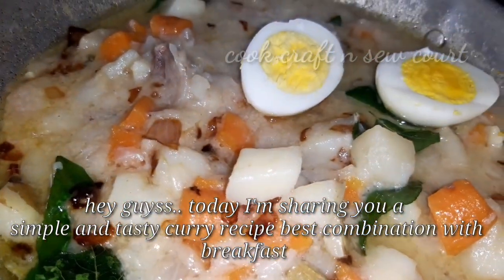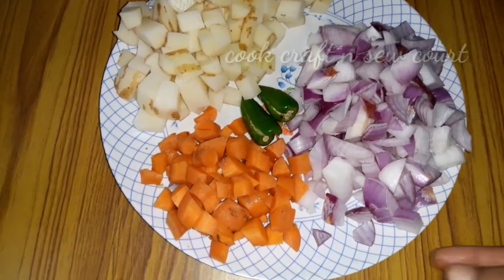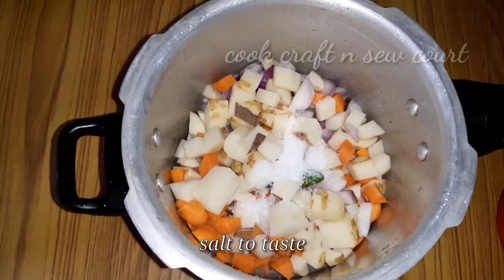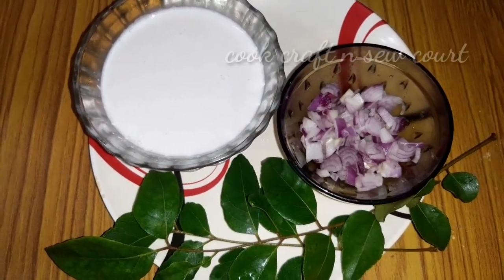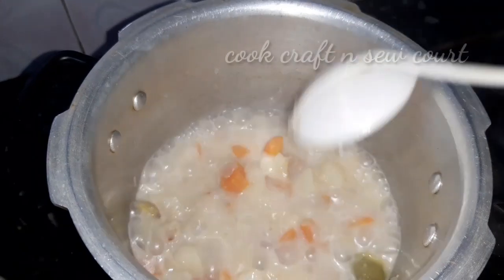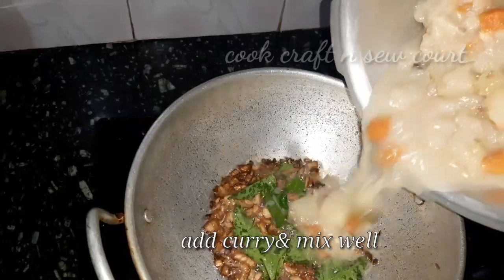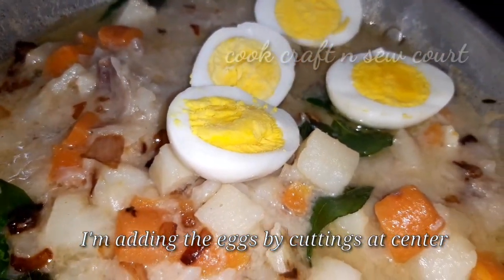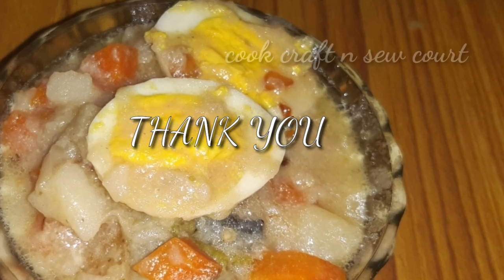EASY CURRY FOR BREAKFAST||ഇനി കുട്ടികളുടെ പ്ലേറ്റ് കാലിയാകും||easy stew||cook craft n sew court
hello.. I'm shabnam here...  today im introducing a simple curry, an easy stew for breakfast.  don't forget to try this recipe